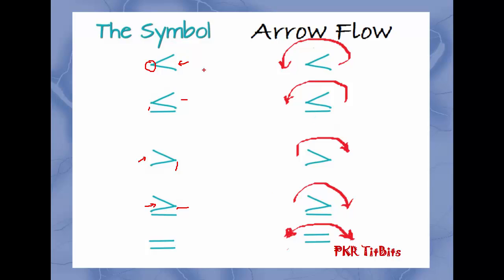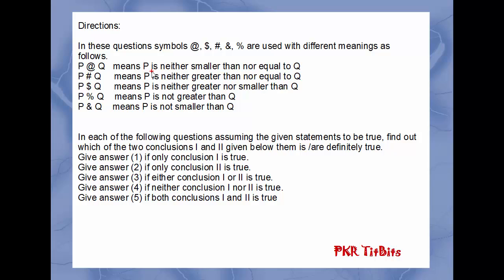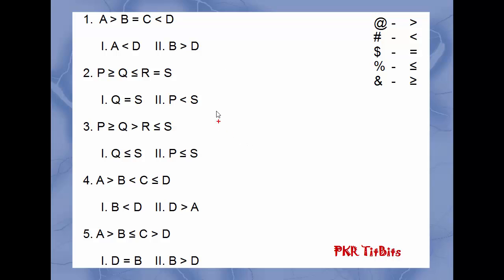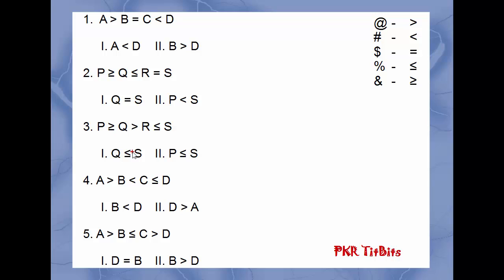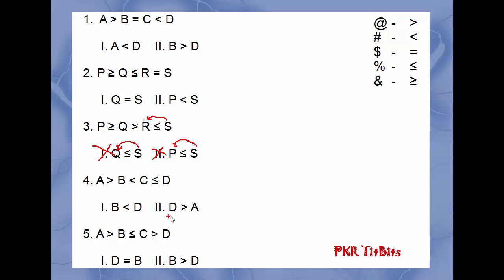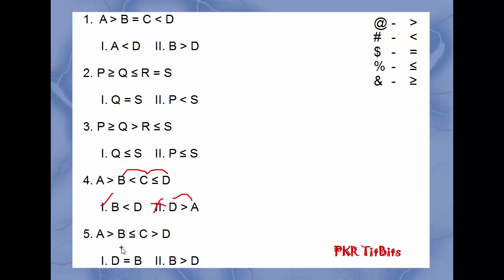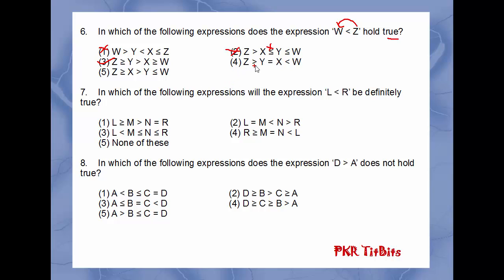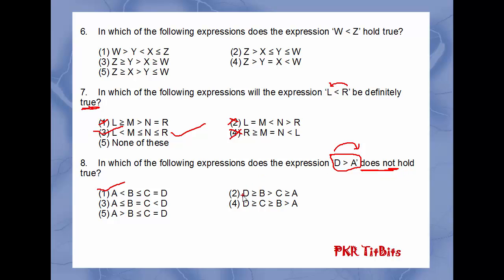Coded Inequalities For Bank Exams By PKR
Solve the coded inequalities in less than 2 minutes.  Its the coded inequalities at its best.